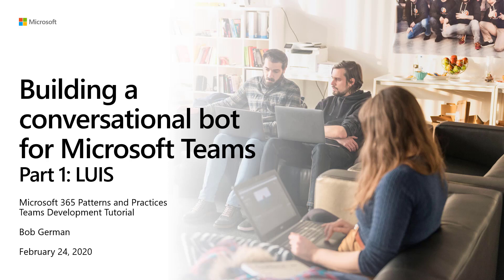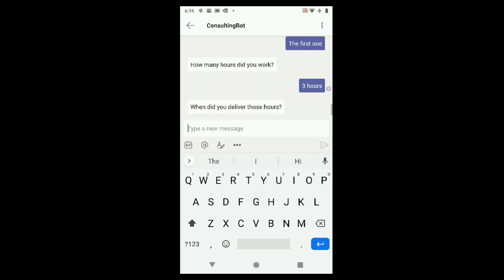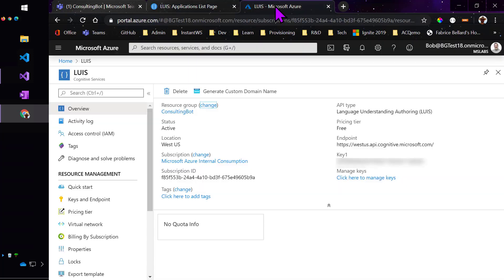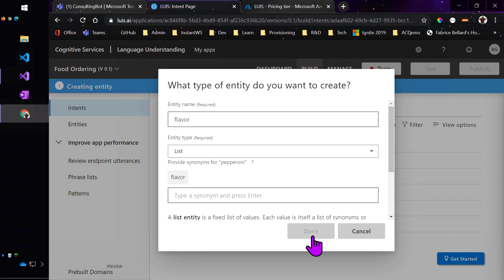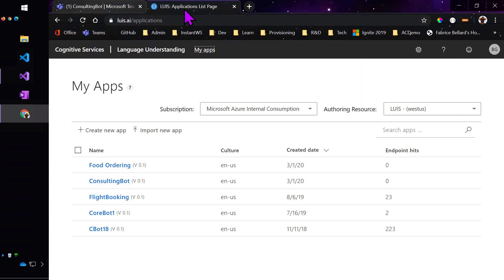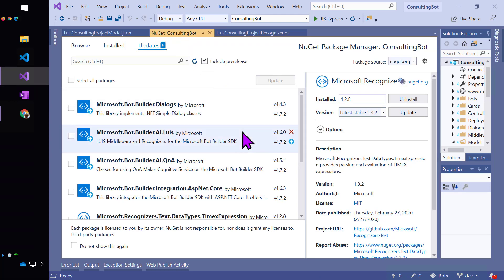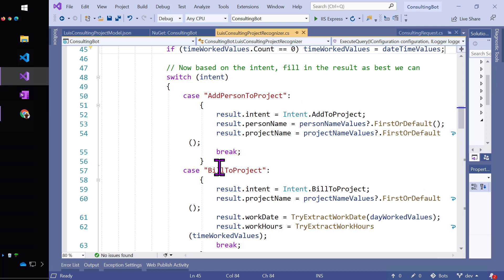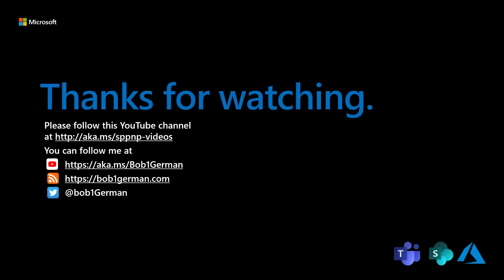Teams Development: Building a Teams Conversational Bot Part 1 (LUIS)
This 16 minute video is part 1 of a 3 part series on building conversational bots for Microsoft Teams. This part introduces the Language Understanding Intelligent Service (LUIS) in Microsoft Azure, and shows how to use it to predict the user's intent and details about the user's request (called entities). Sample code in C# is provided; the concepts are the same in other languages.